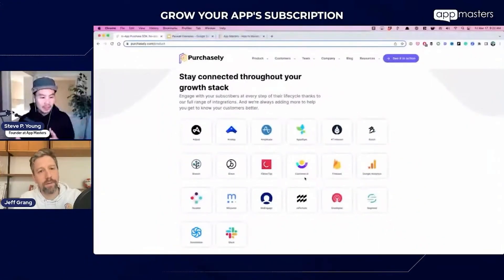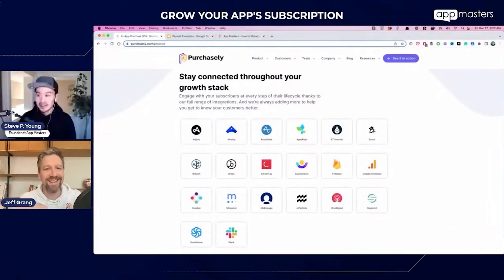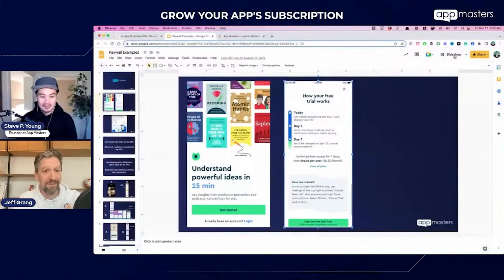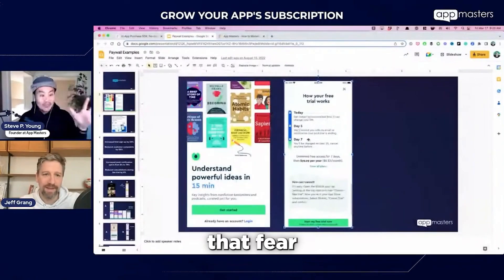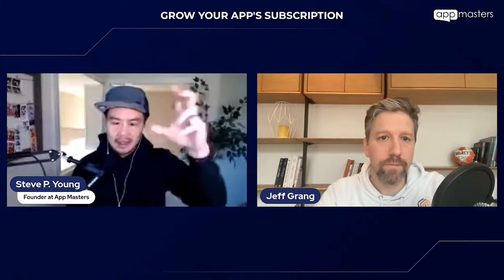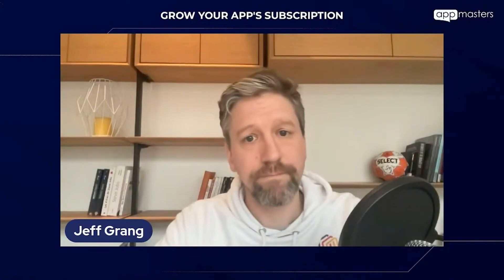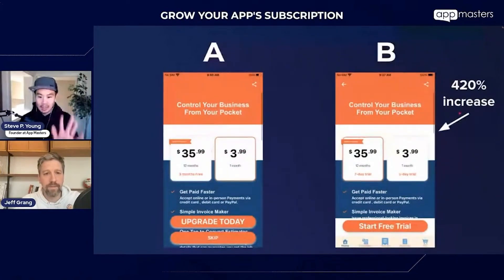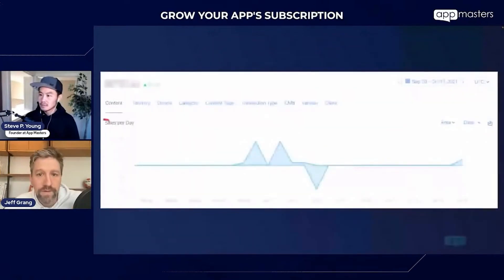Case Study: How One App Generated $7,000 a Month With Win-Back Campaign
How to recover your churned customers.

In this video, you will discover the challenges of winning back customers who have cancelled their trial subscription for your app with Jeff Grang, who is the co-founder and CPO @ Purchasely.

Losing customers can be frustrating, but there are steps you can take to bring them back and keep them engaged.

We'll cover some proven strategies, such as sending personalized emails, offering exclusive promotions, and providing exceptional customer service.

Whether you're a startup or an established business, these tips can help you recover lost revenue and build a loyal customer base. Don't miss out on the opportunity to win back your cancelled app trial customers - watch this video now!